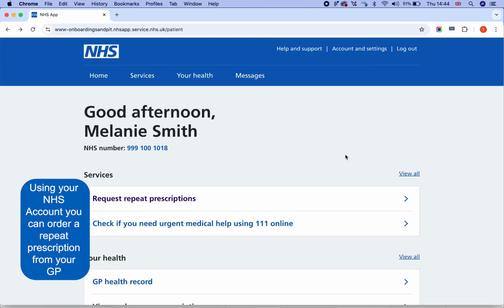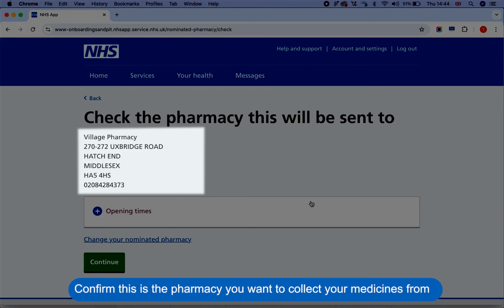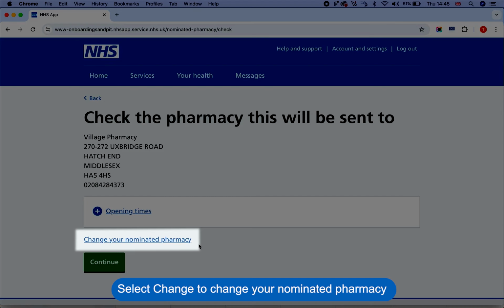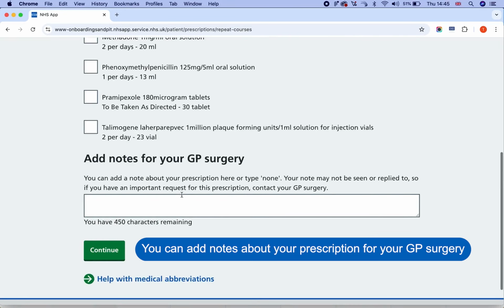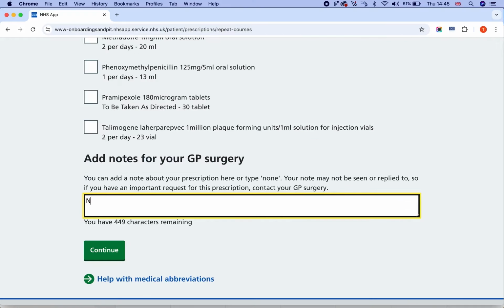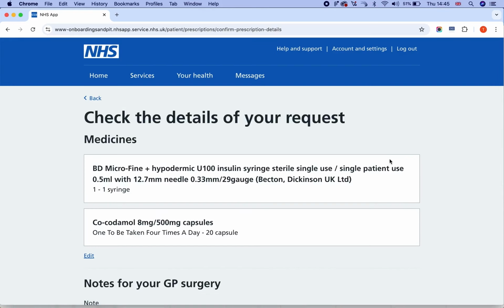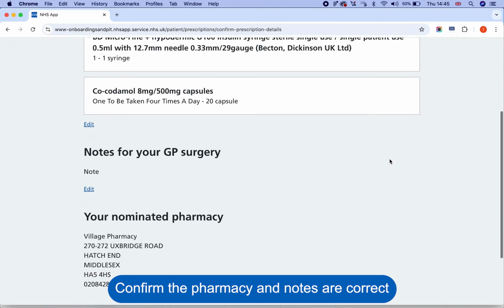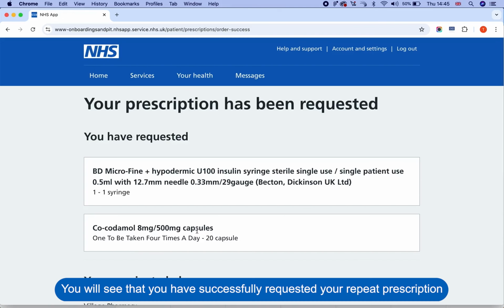Request a repeat prescription in the NHS account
Learn how to easily request a repeat prescription using your NHS account. This step-by-step guide shows you how to select the medicines you need to request, confirm or change your nominated pharmacy, and add notes for your GP.